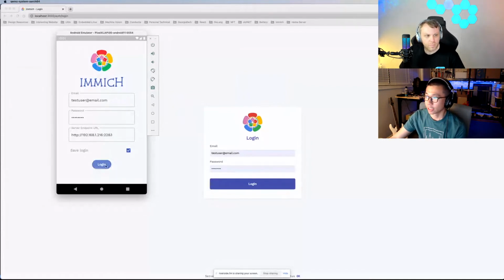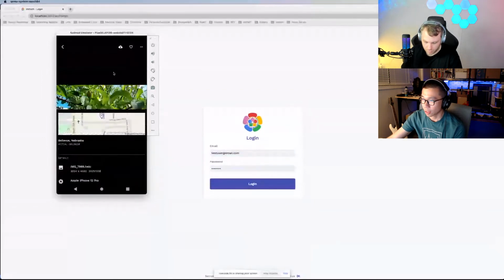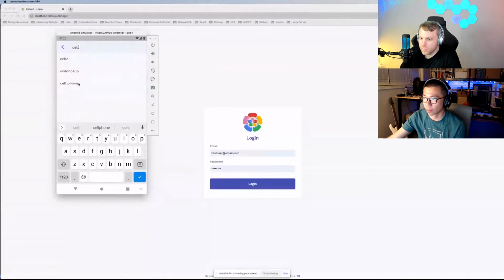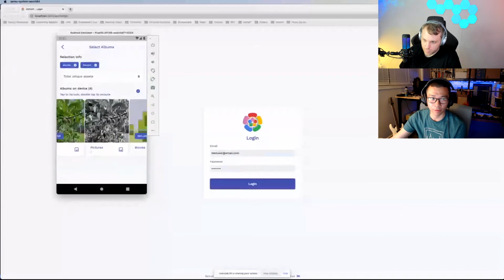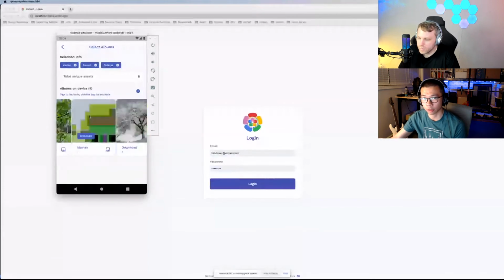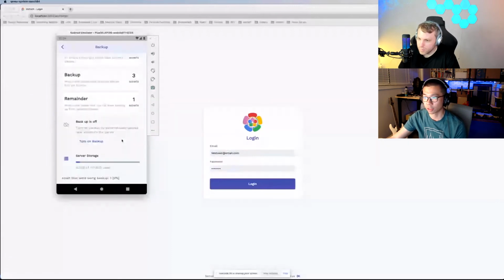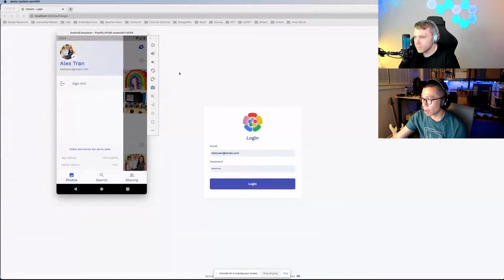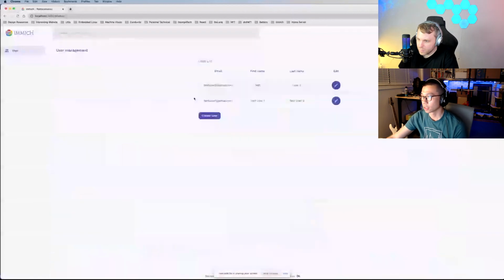Immich - Flying High with Flutter #64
Hi everyone! We had a great time with Alex Tran. Alex is an experienced engineer, electrical engineer by day, software Engineer by night. In this episode, Alex shared with us a package he created "Immich", which is a self-hosted photo and video backup solution directly from your mobile phone!

Sections:
0:00 - Intro
0:33 - Alex's introduction
3:06 - What is Alex's motivation for creating Immich
5:31 - Immich's current and upcoming features
9:33 - How did Alex come into Flutter?
10:30 - Riverpod vs Bloc
12:07 - What is Alex using as the back end?
14:35 - How does Alex structure his Flutter app?
17:36 - Very good CLI
19:33 - Alex's background and how he came to programming
23:59 - Ionic Framework
25:30 - Plug-ins for Flutter
30:39 - Immich web experience and features
35:30 - Alex's recommendation on hosting and storage location
37:20 - Alex's plans on monetization
40:29 - Issues and problems encountered while developing the app
46:00 - Immich app demo
50:29 - Immich's roadmap and parting thoughts